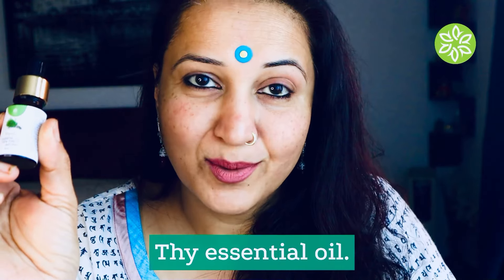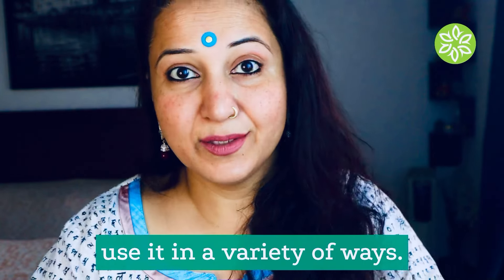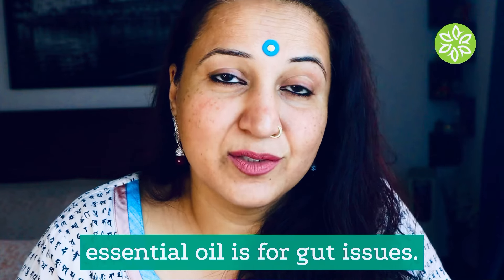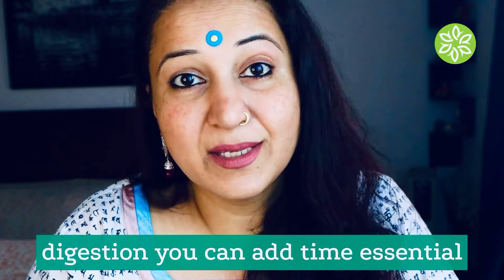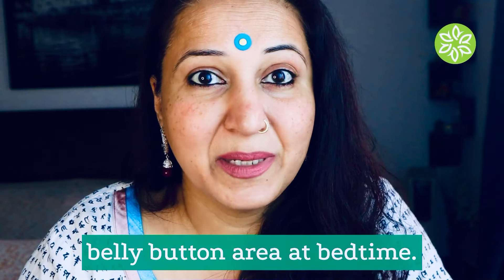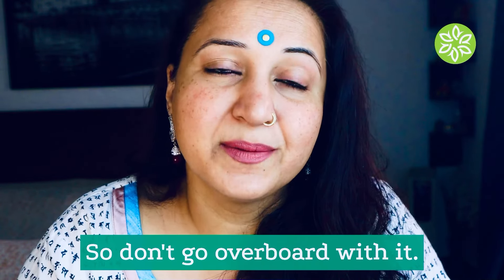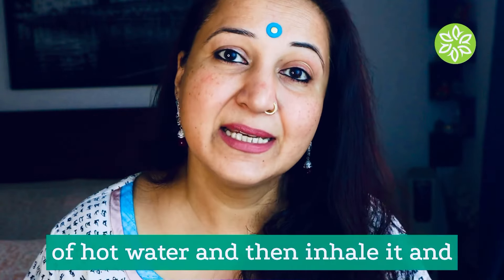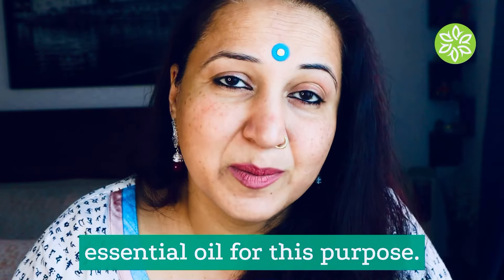Natuur Thyme essential oil | uses and benefits I Natuur knowledge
Welcome to Natuur, your ultimate destination for all things natural beauty. Natuur is born in the heart, not in any factory!

Natuur is the dutch word for Nature. Nature, in the broadest sense, is the natural, physical, or material world or universe. "Nature" can refer to the phenomena of the physical world, and also to life in general. The word nature is derived from the Latin word natura, or "essential qualities, innate disposition", and in ancient times, literally meant "birth". Natuur was started by a mom, who loves the world and wants to give it a nurturing legacy.

The basic thumb rule is - what you cannot eat, you should not be using it on your body or for cleaning your home. Explore our channel to discover the magic of our natural skincare and haircare products, get expert beauty tips and tutorials, learn about our natural care initiatives, and become a part of our vibrant community.

Let's go natural with Natuur!
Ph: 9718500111